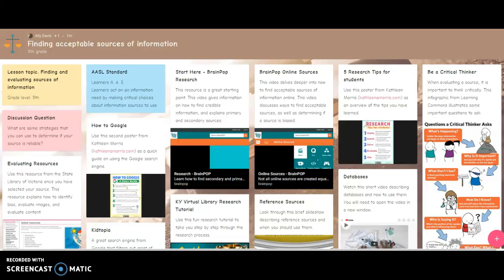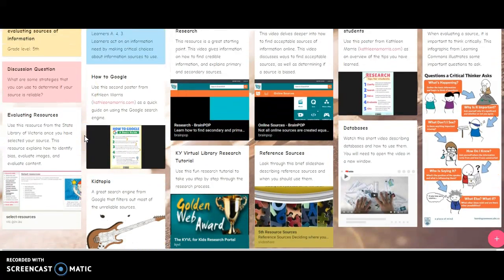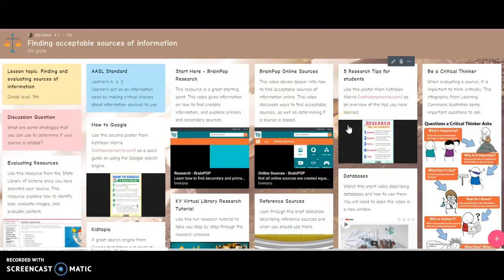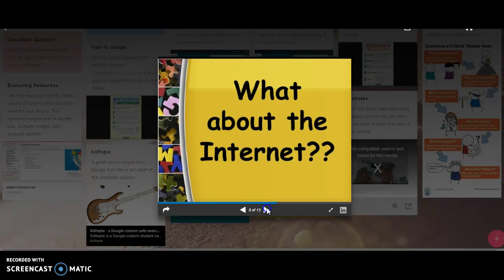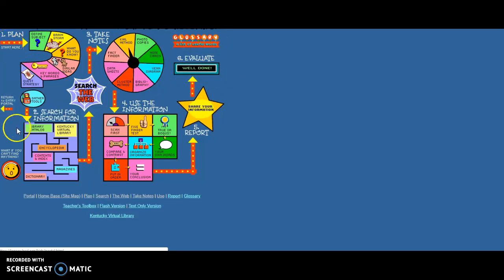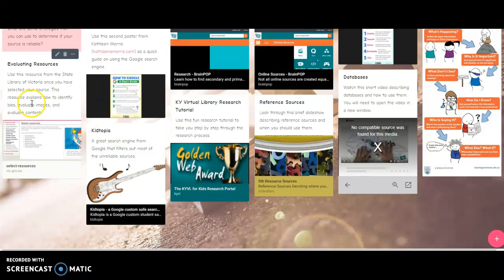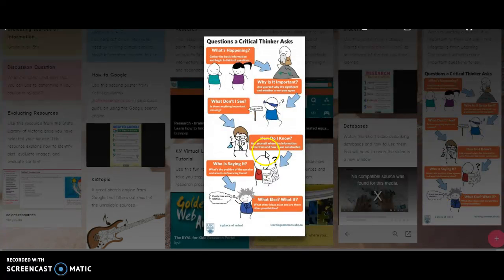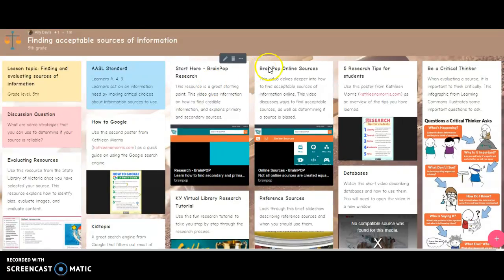Padlet Discussion: Finding acceptable sources of information